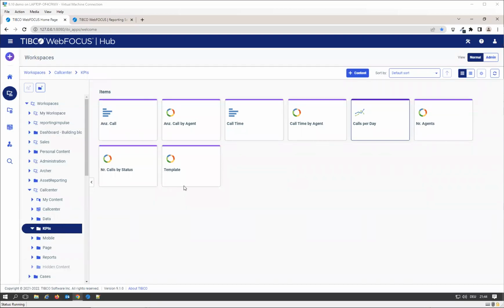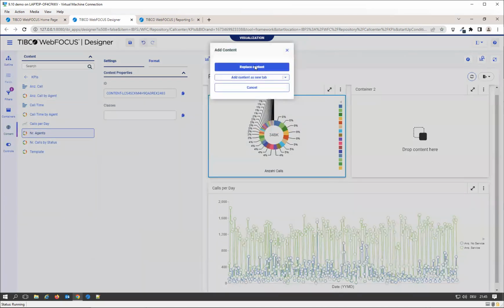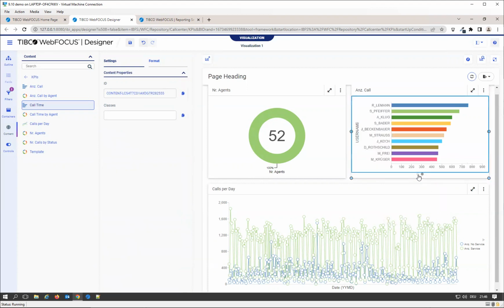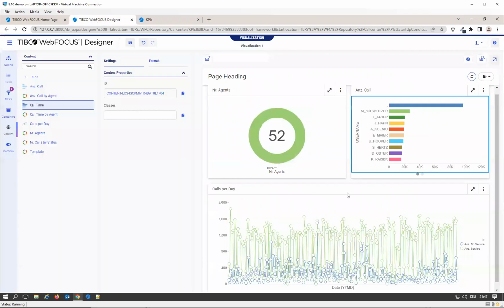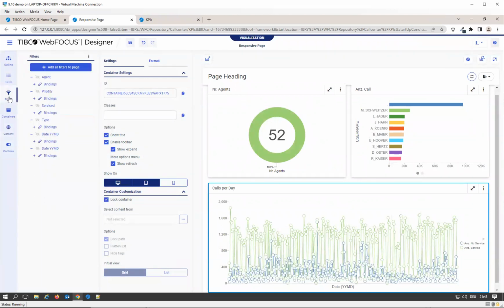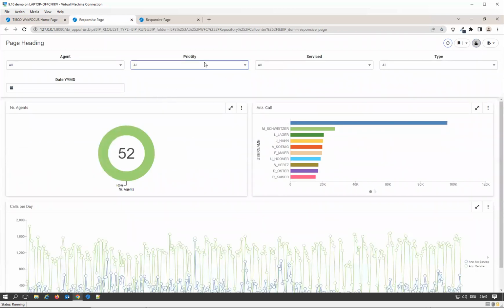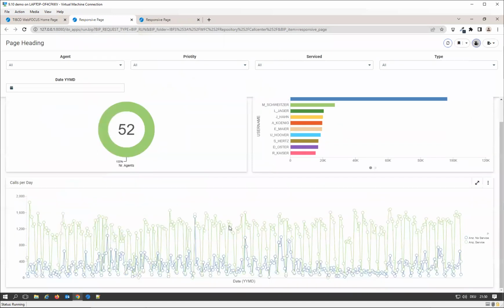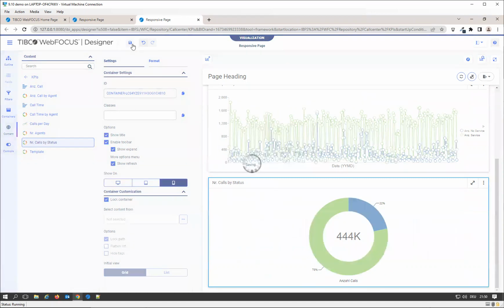WebFOCUS - Tips & Tricks - Create Responsive Pages using WebFOCUS Designer